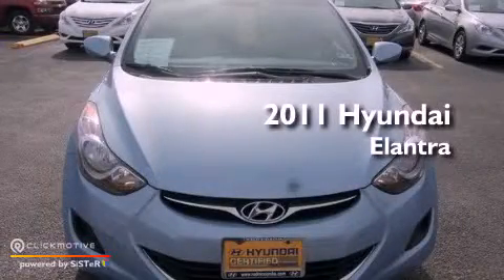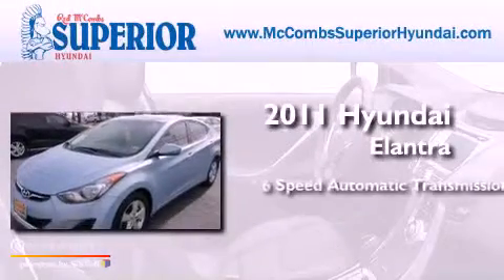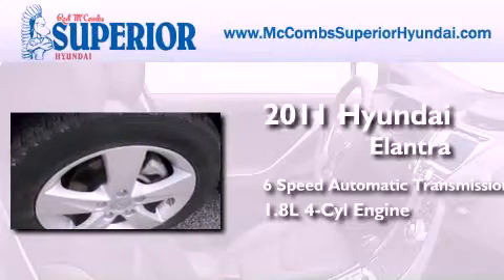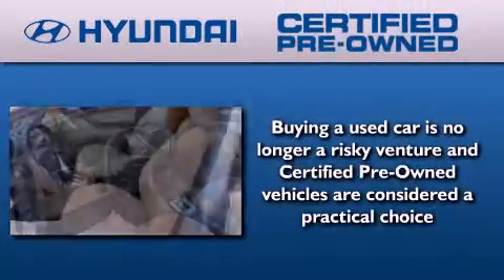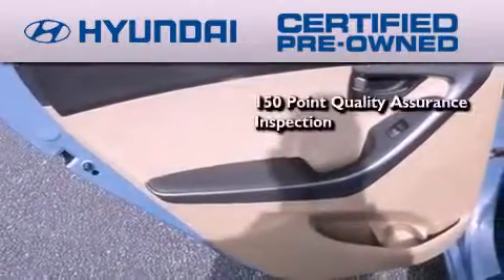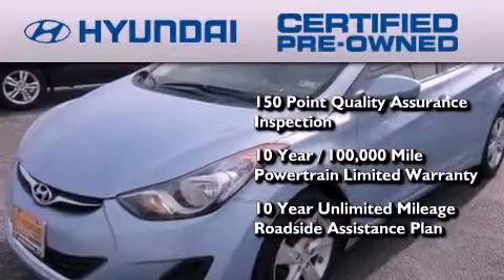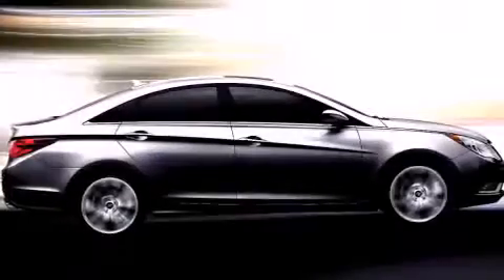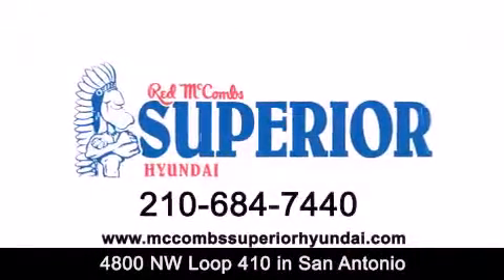2011 Hyundai Elantra San Antonio TX 78229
Year : 2011
 Make : Hyundai
 Model : Elantra
 Engine : Gas I4 1.8L/110
 Trans . : Automatic
 Exterior : Blue Sky Metallic
 Miles : 17,453
 Interior : Call for color
 Stock : 62918